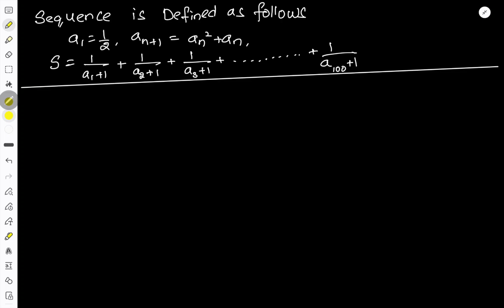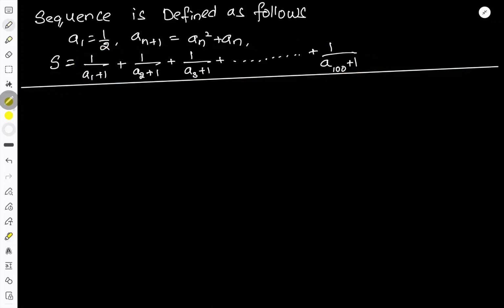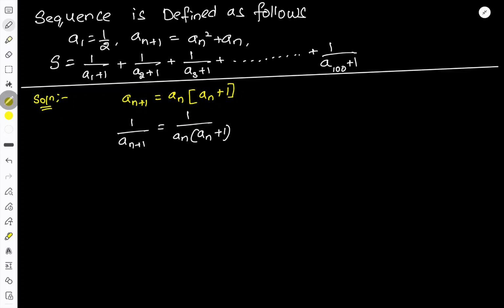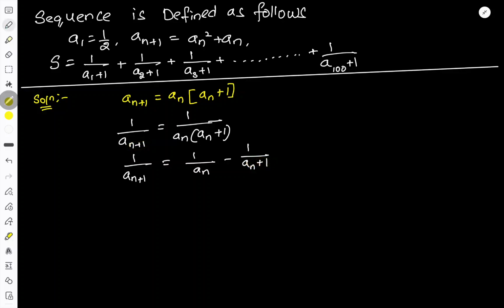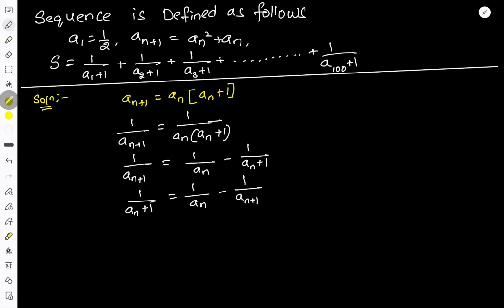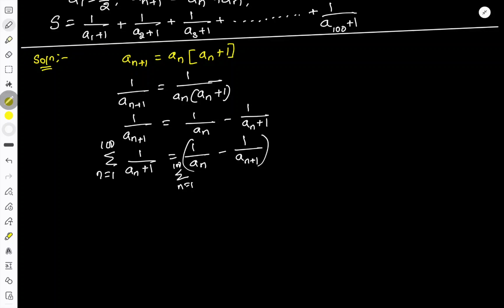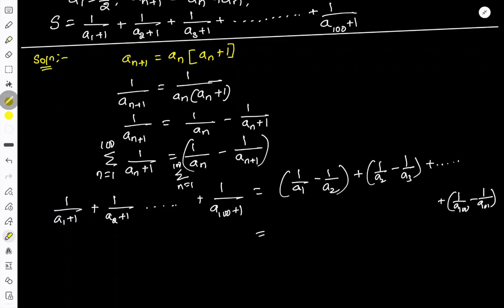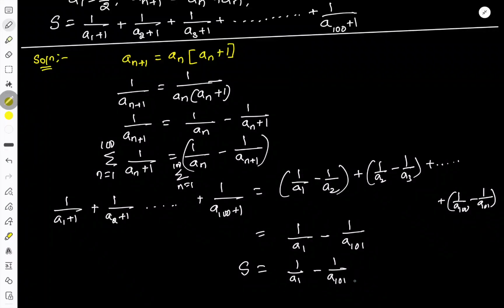Seq and series recurrence solved question